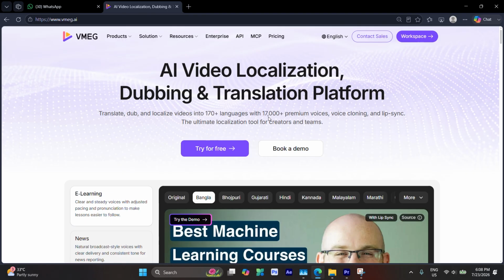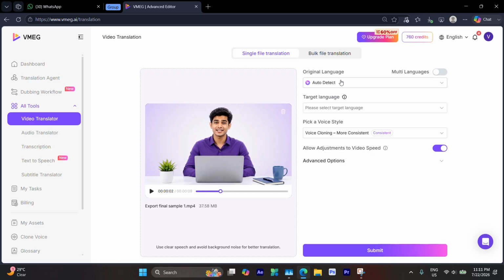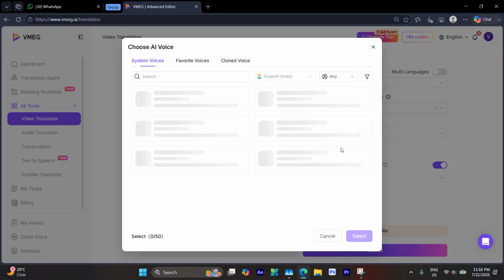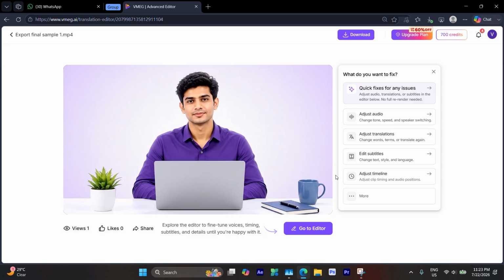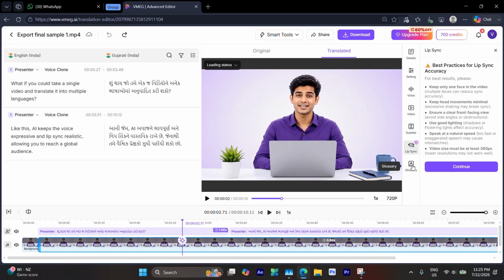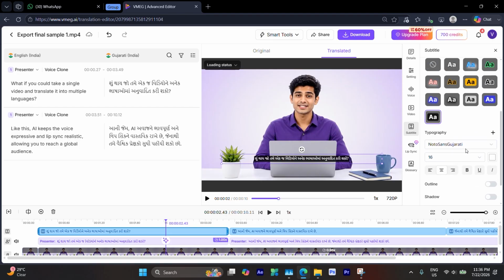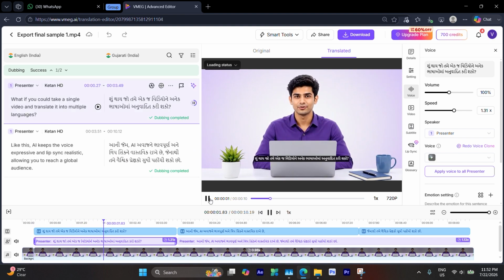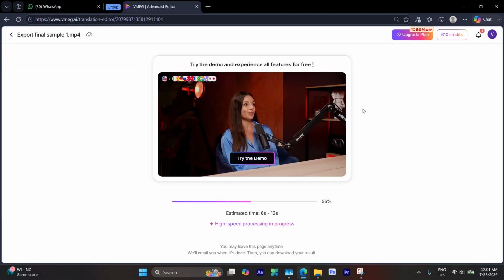How to Translate Videos into Any Language with AI (Full Tutorial)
Want to translate your videos into multiple languages with AI?
In this video, I'll show you how to use VMEG AI to translate videos into different languages, generate realistic AI voices, create accurate subtitles, and apply AI lip sync—all in one workflow. Whether you're a YouTuber, content creator, educator, or business owner, this tutorial will help you reach a global audience with ease.

In this video you'll learn:
• Video Translation with AI
• 100+ Language Translation
• AI Voice Dubbing
• AI Lip Sync
• Subtitle Editing
• AI Voice Cloning
• Video Speed Adjustment
• Video Export Settings
• Complete VMEG AI Walkthrough

This tutorial is perfect for:
• YouTubers
• Content Creators
• Video Editors
• Online Teachers
• Marketing Agencies
• Businesses
• Freelancers
• Social Media Creators
• AI Tool Users

Topic Cover:
VMEG AI
VMEG AI Tutorial
how to use VMEG AI
AI video translator
translate videos with AI
video translation AI
AI dubbing
video translator
translate video into multiple languages
AI subtitle generator
AI voice over
video localization
multilingual videos
AI tools for creators
best AI video translator
YouTube video translation
content creator AI tools
video dubbing tutorial